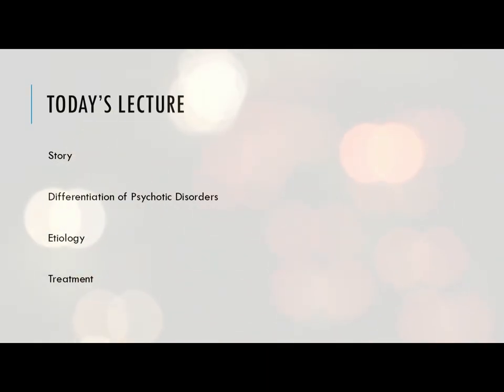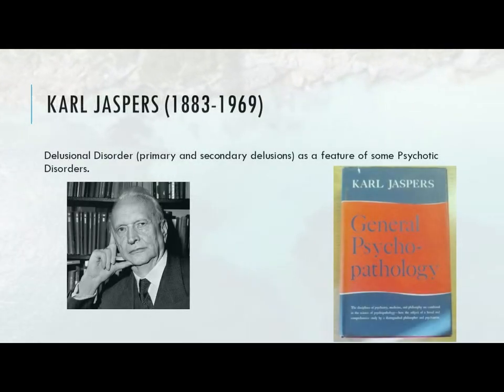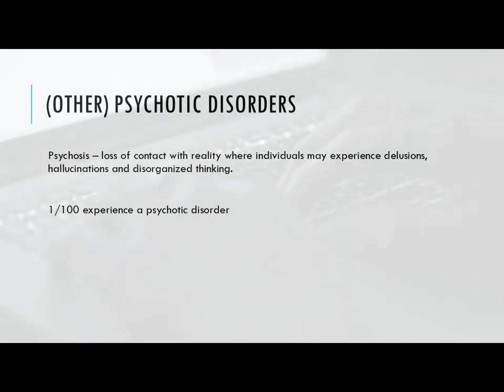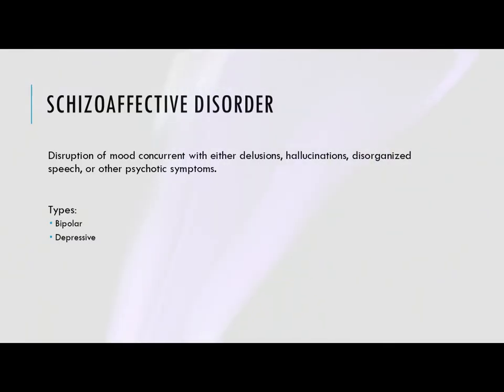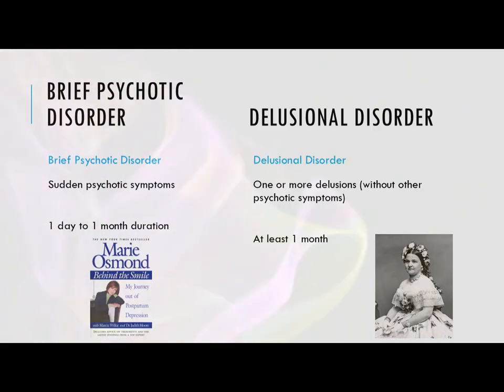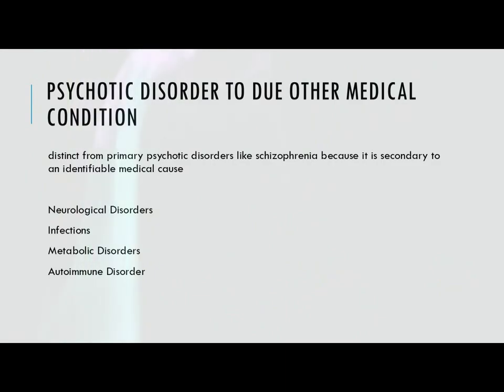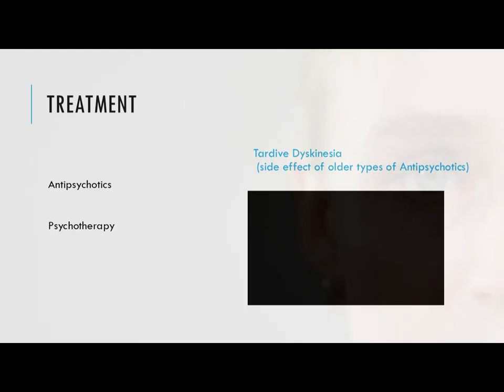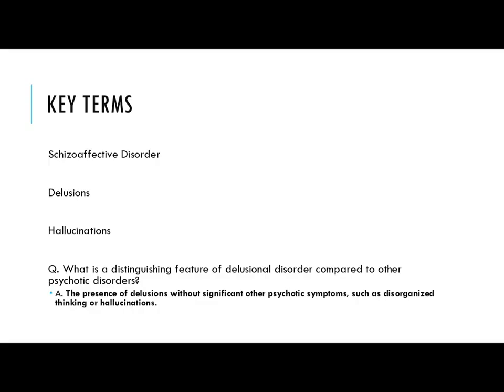Week 9 Ab Psych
SW College
Neil Soggie